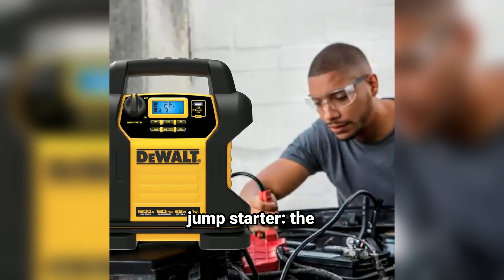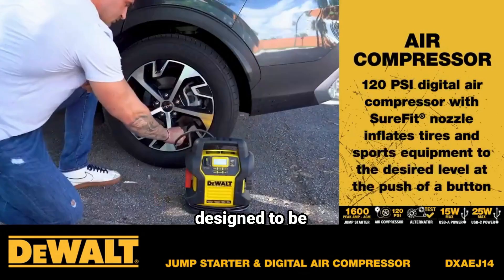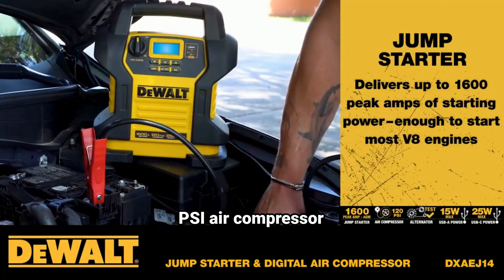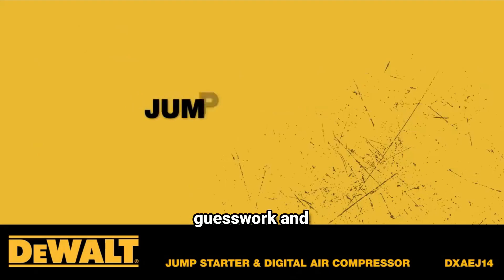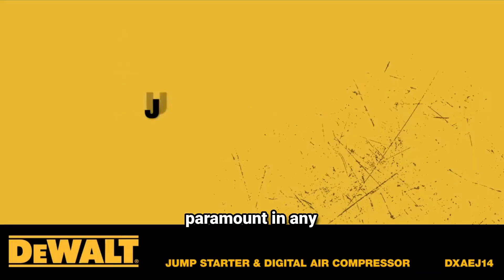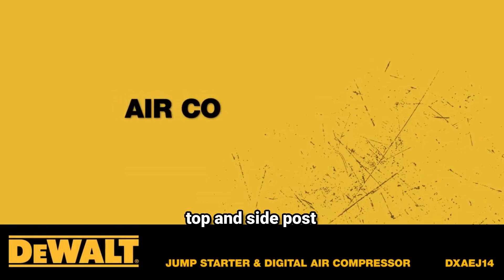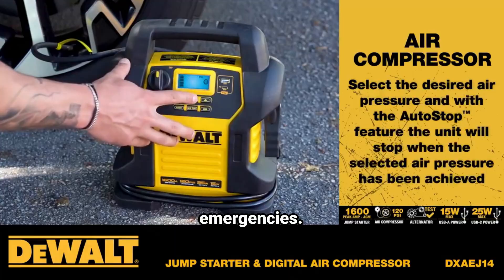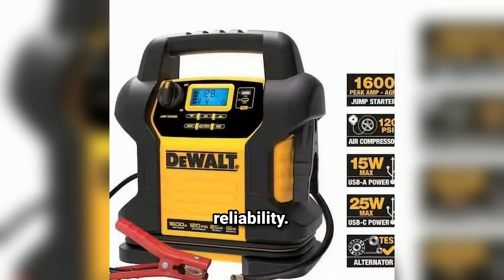DEWALT DXAEJ14 Review: The Ultimate Portable Powerhouse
Is the DEWALT DXAEJ14 the ultimate portable power station? Let's find out! 🔍

In this video, we'll dive deep into the features, performance, and real-world use cases of the DEWALT DXAEJ14-Type3 Digital Portable Power Station Jump Starter.

Key Features:

Massive Power Capacity: 🔋 Enough juice to power your devices, tools, and even campgrounds!
Lightning-Fast Charging: ⚡️ Recharge quickly and get back to what you love.
Versatile Output Options: 🔌 Multiple ports to charge everything from phones to power tools.
Durable and Weather-Resistant: 🌧 Built to withstand tough conditions.
Easy-to-Use Interface: 📱 Simple controls for hassle-free operation.
We'll cover:

Performance Tests: Charging Speed, Battery Life, and Power Output
Real-World Use Cases: Camping, Tailgating, Emergency Power

Search terms and questions you might be thinking of related to:

DEWALT DXAEJ14
DEWALT portable power station
portable power station
power station
jump starter
portable battery
best portable power station for camping
best portable power station for emergencies
best portable power station for tailgating
DEWALT DXAEJ14 review
how to use DEWALT DXAEJ14
DEWALT DXAEJ14 battery life
DEWALT DXAEJ14 charging time